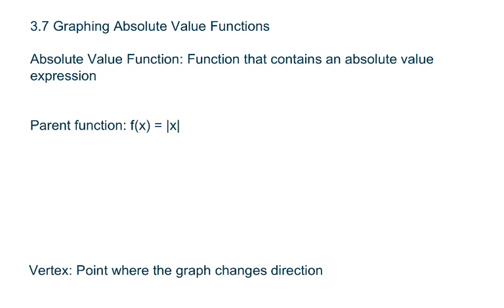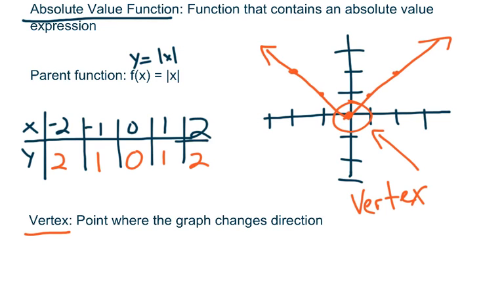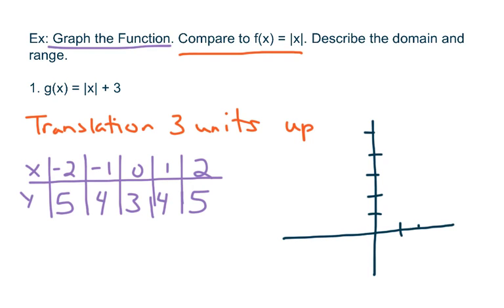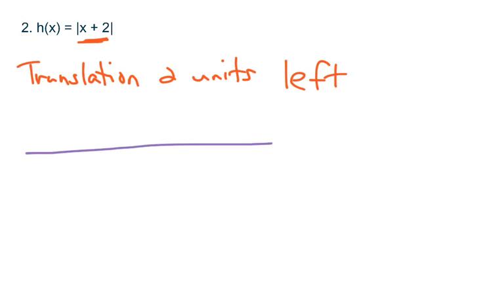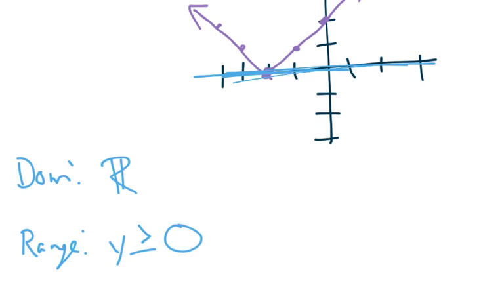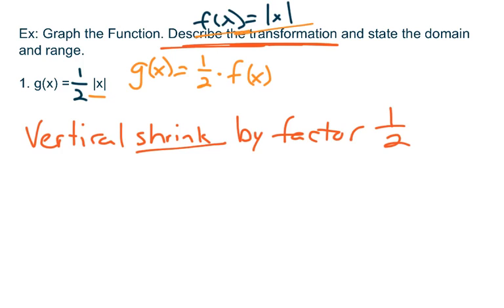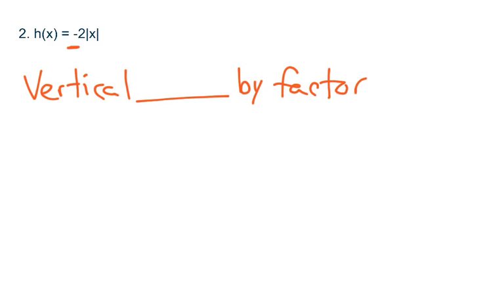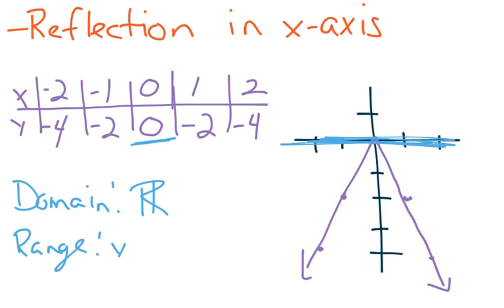3.7 Graphing Absolute Value Functions Part I